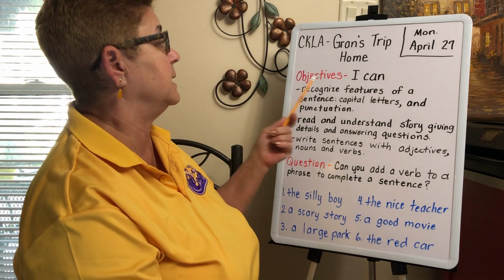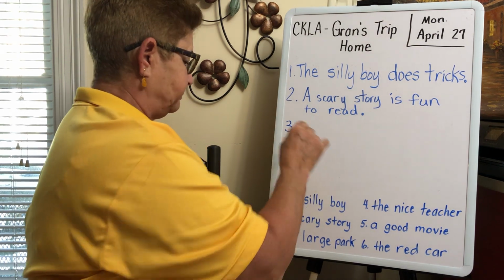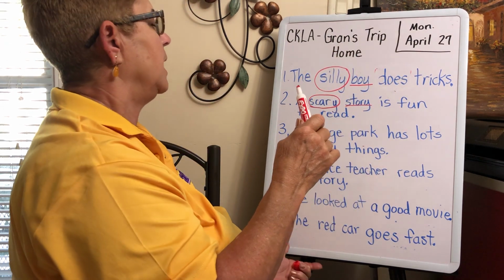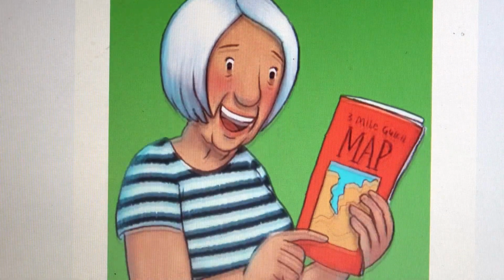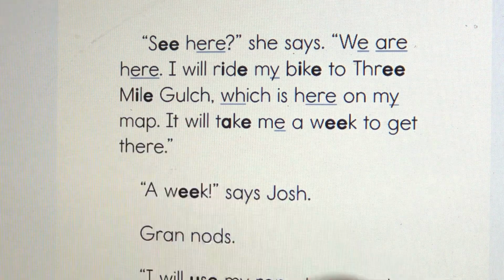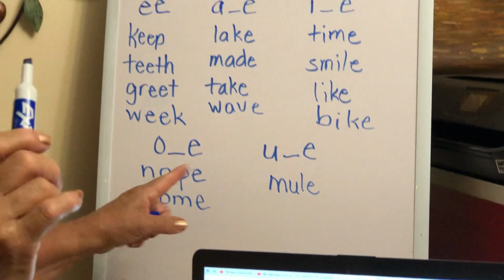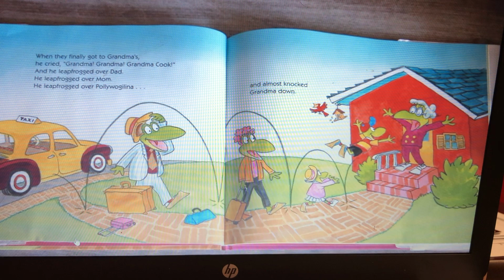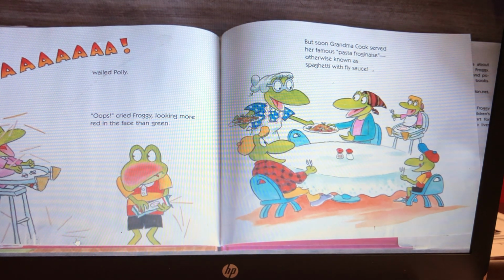Mrs. Bertrand- CKLA: Gran’s Trip Home- Monday, April 27